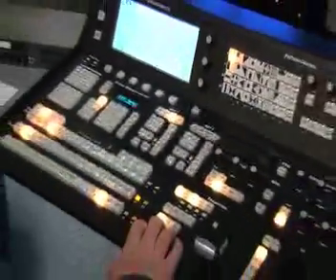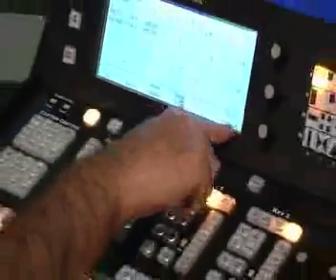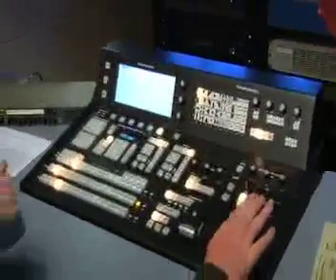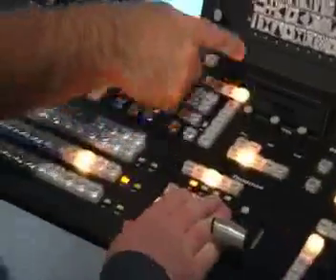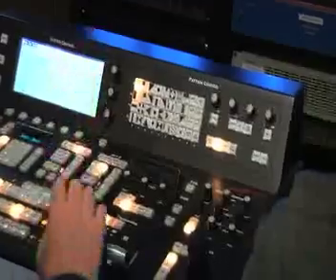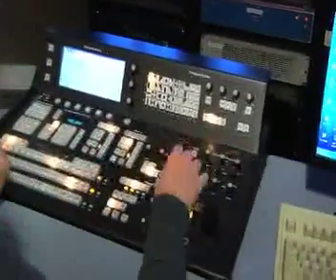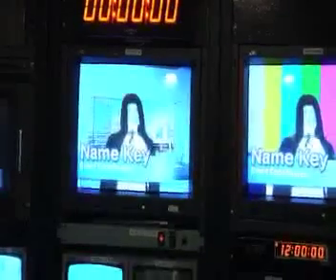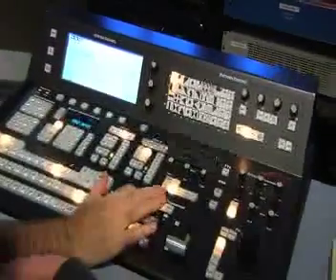How to work with switcher in control room - part two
Here is the second part of the switcher thing and the quality is a little bit off if you need the original file just let me know.